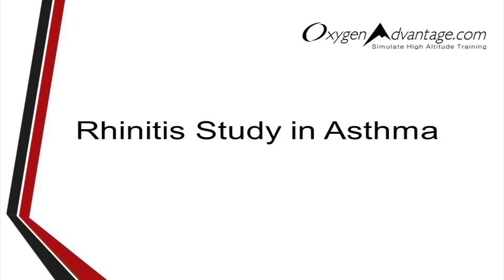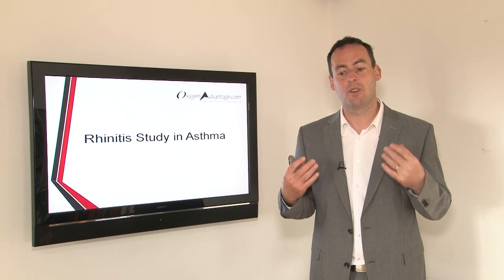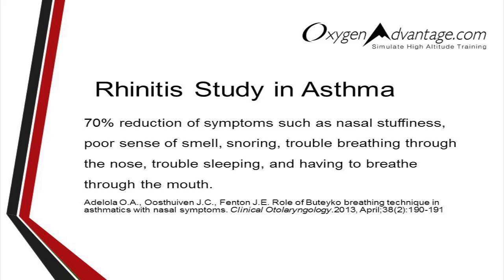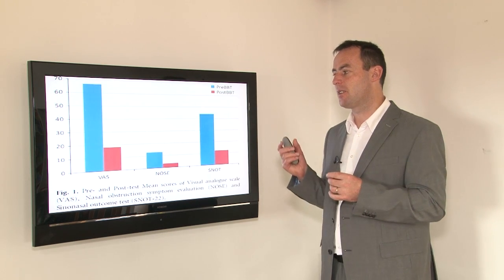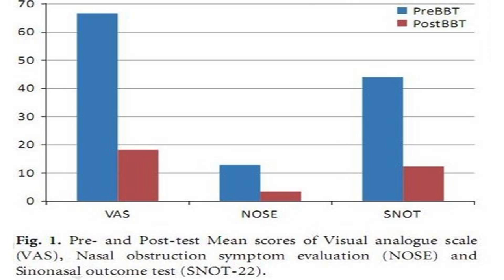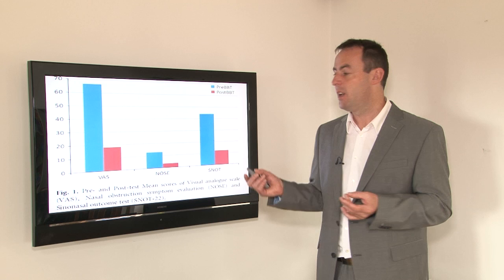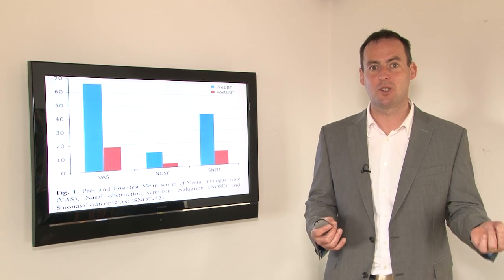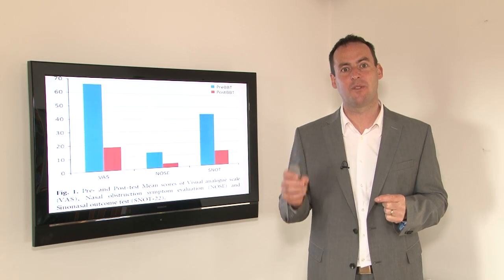Rhintis/hayfever Study in Asthma by Patrick McKeown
A number of years ago, ear, nose and throat specialist Professor John Fenton from the University of Limerick took an interest in my work after his patients reported a significant reduction to their nasal symptoms following attendance on my course. At his behest, a study was commissioned to investigate the effects of reduced breathing further. The results were an amazing 70% reduction of symptoms such as nasal stuffiness, poor sense of smell, snoring, trouble breathing through the nose, trouble sleeping, and having to breathe through the mouth.

Visit Patrick McKeown at: OxygenAdvantage.com